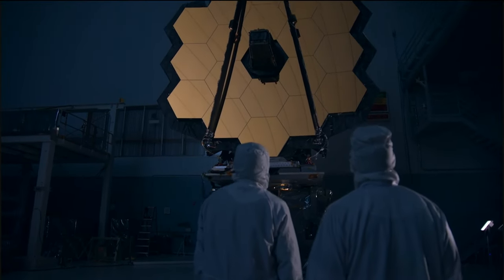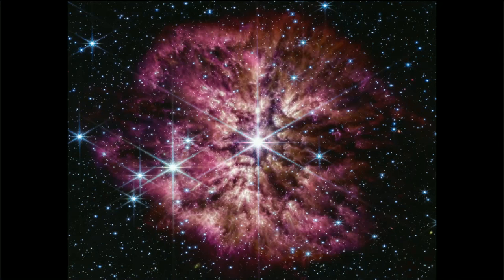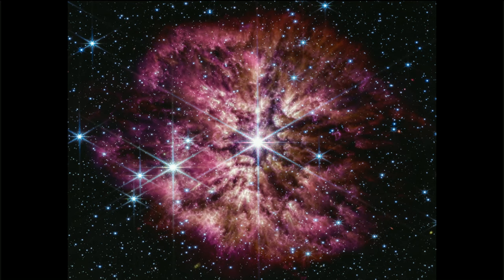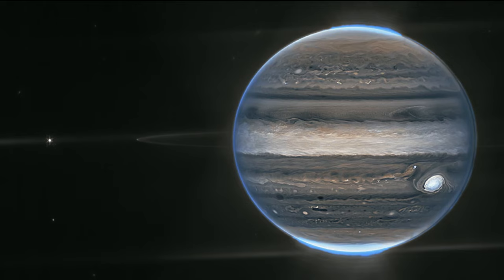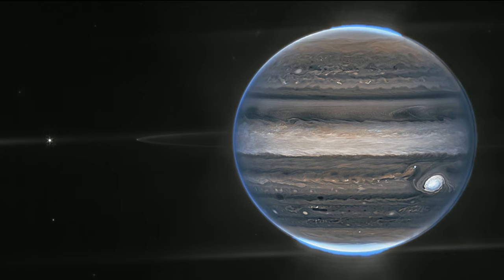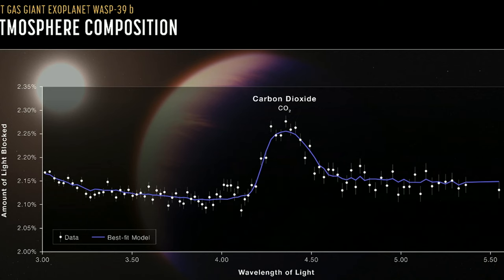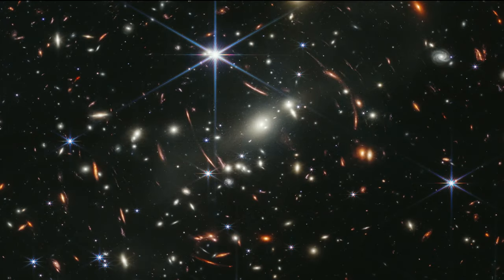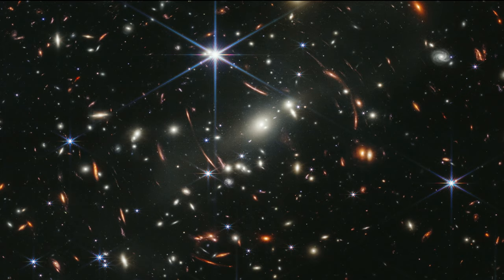Unfold The Universe: NASA's Webb Space Telescope Unveils New Image | SXSW 2023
NASA’s James Webb Space Telescope, a partnership with ESA (European Space Agency) and the Canadian Space Agency (CSA), released its first full-color images and spectroscopic data on July 12, 2022. As the largest and most complex observatory ever launched into space, Webb went through a six-month period of preparation before it began science operations with 50 major deployments, careful alignment of the mirrors, and calibrating the instruments. These experts will talk about Webb’s latest scientific discoveries, and how this observatory will continue to explore the uncharted territories of our cosmos, and share a never before seen image from the James Webb Space Telescope.

About SXSW:
SXSW dedicates itself to helping creative people achieve their goals. Founded in 1987 in Austin, Texas, SXSW is best known for its conference and festivals that celebrate the convergence of the interactive, film, and music industries. An essential destination for global professionals, this year’s online event features sessions, showcases, screenings, exhibitions, professional development and a variety of networking opportunities.